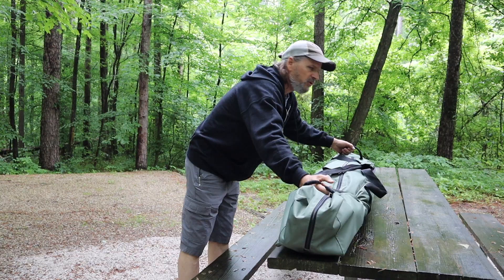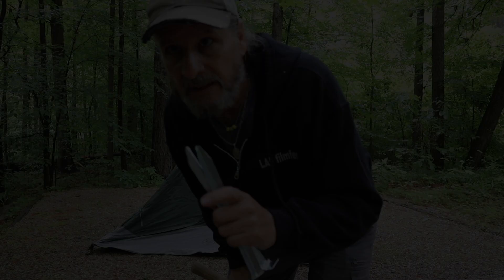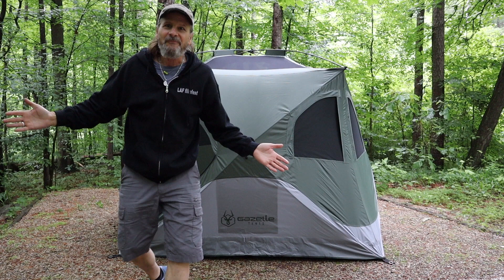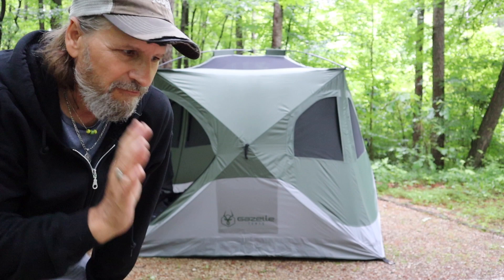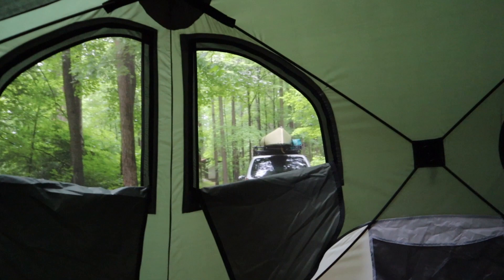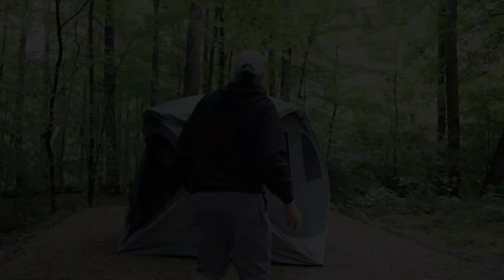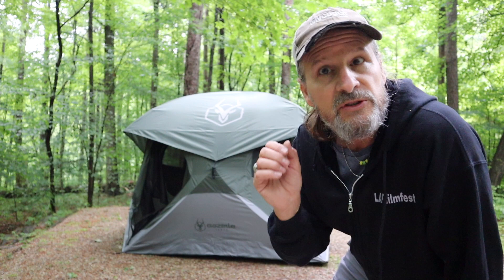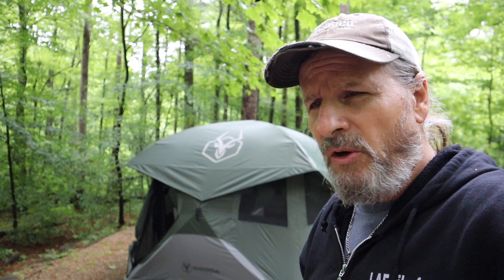Gazelle T-4 tent is really nice!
This Gazelle T-4 tent is so easy to set-up and is made top quality! Perfect room addition for the van life too.